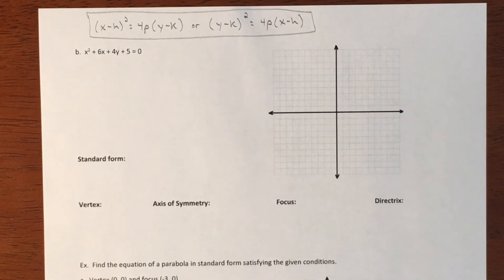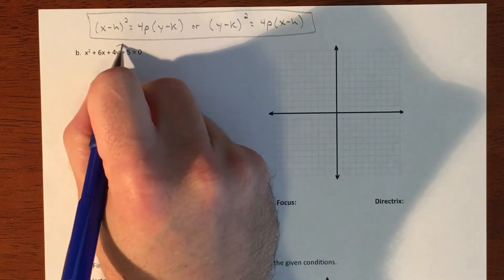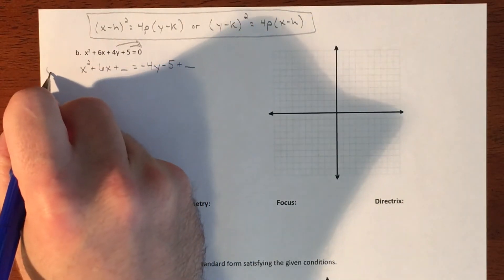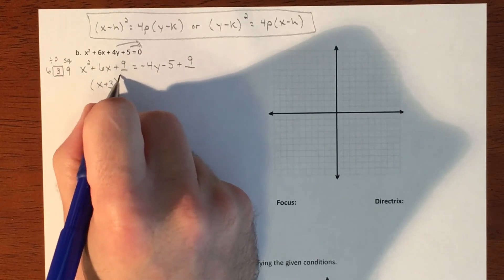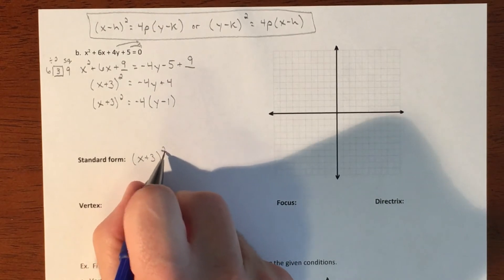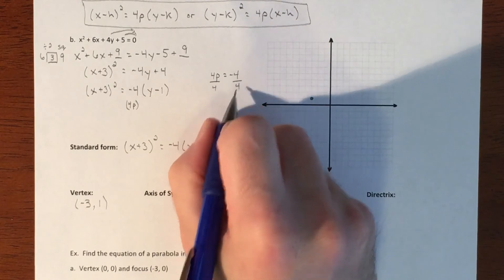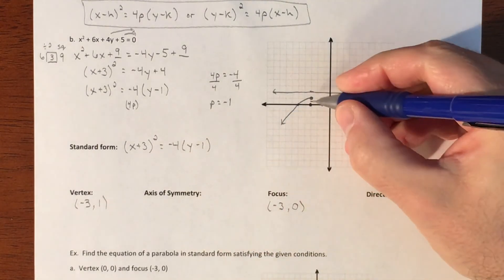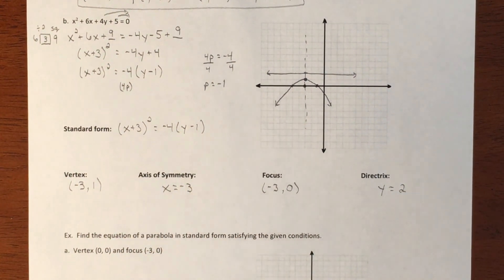Conics - Graphing Parabola with Center at (h,k) Part 2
Turning conic equation into standard form by completing the square and then graphing.